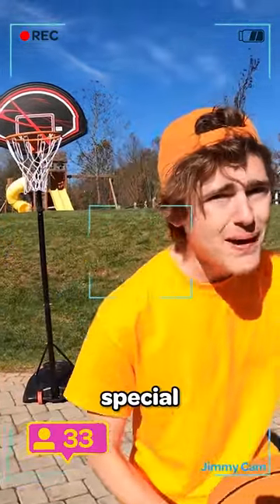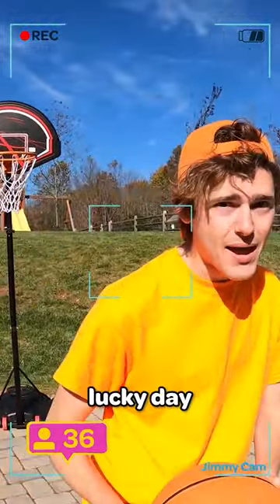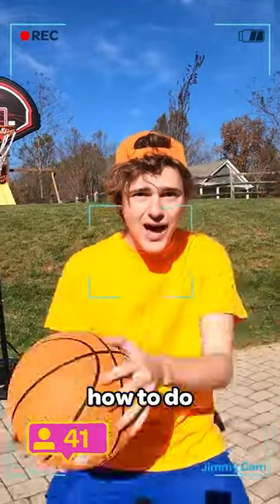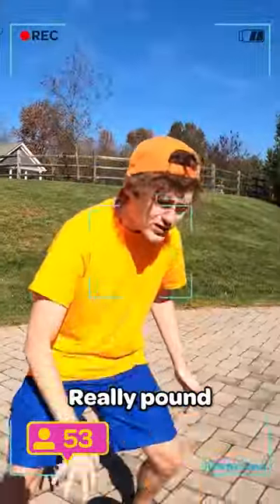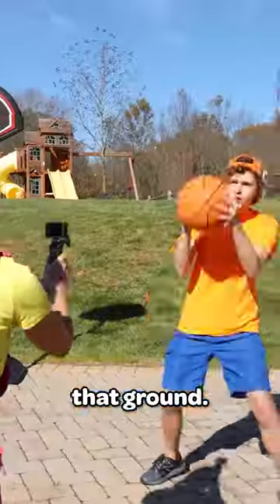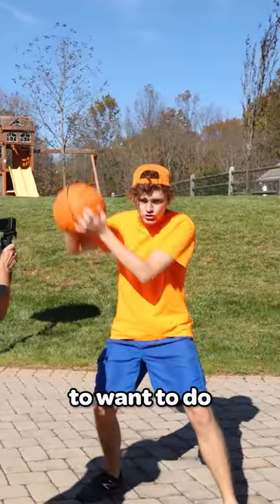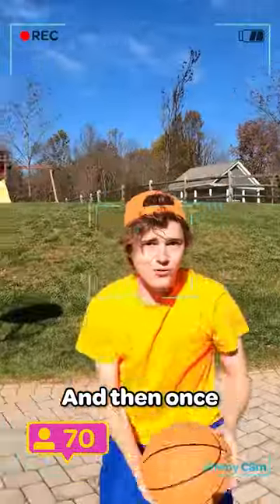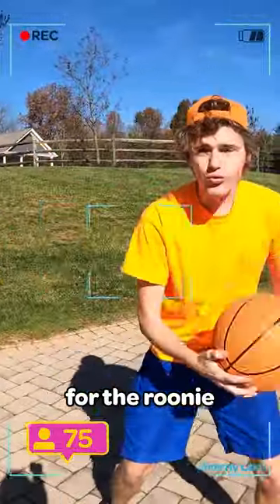Best Basketball Move Ever?! 😳